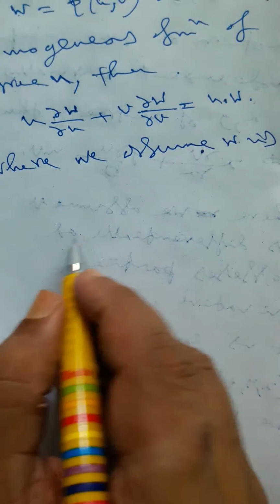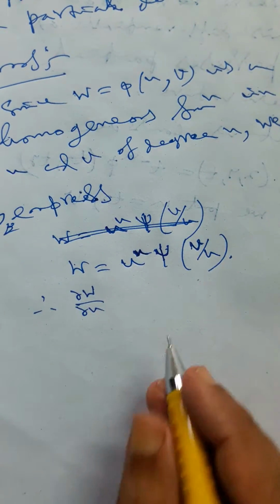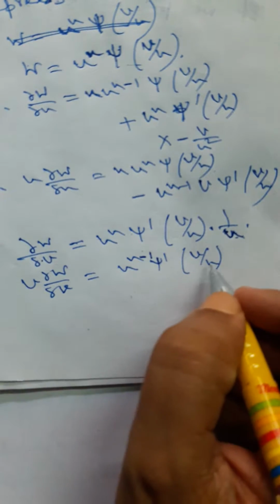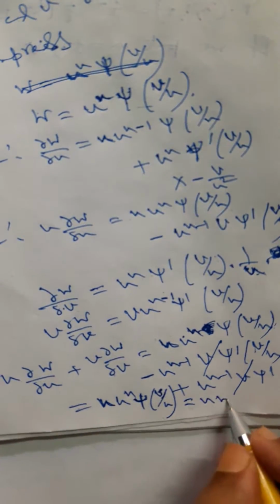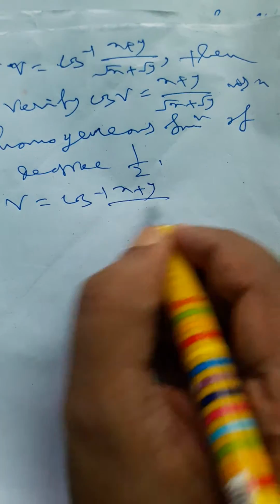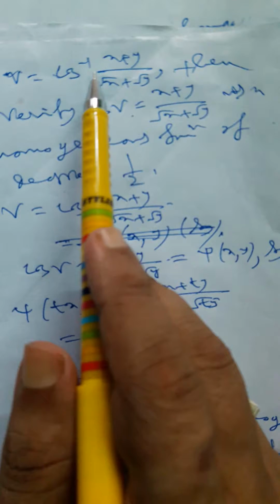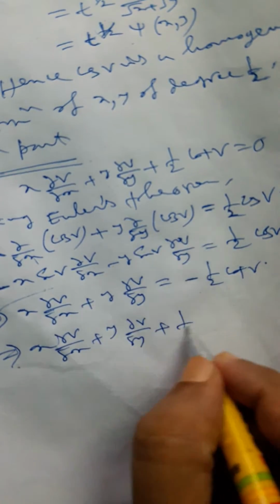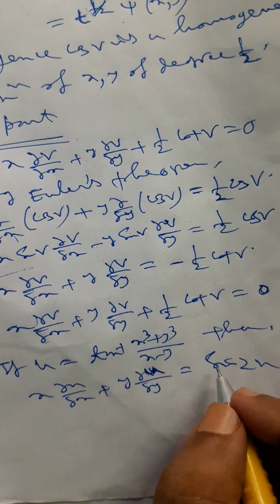Euler's theorem for homogenous function of two independent variables of degree n with example(part1)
How to derive Euler's theorem in two independent variables of degree n and application withthe help of an example